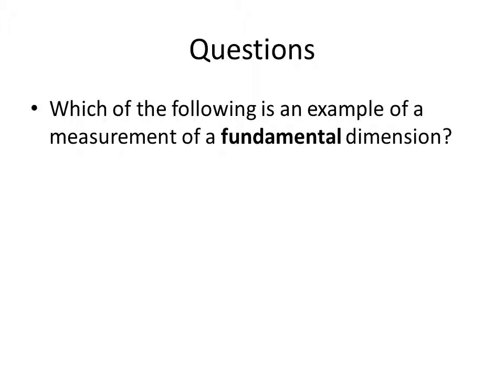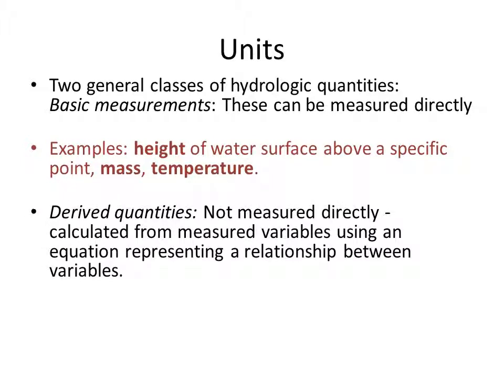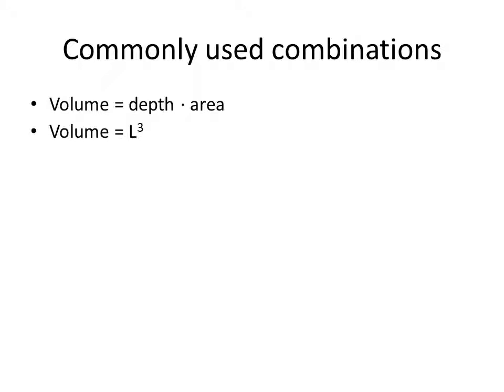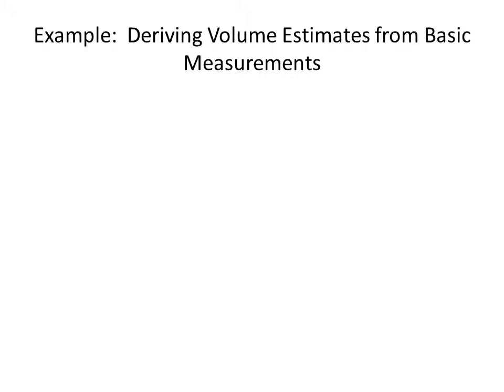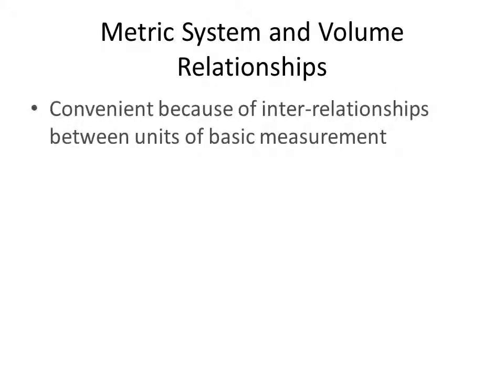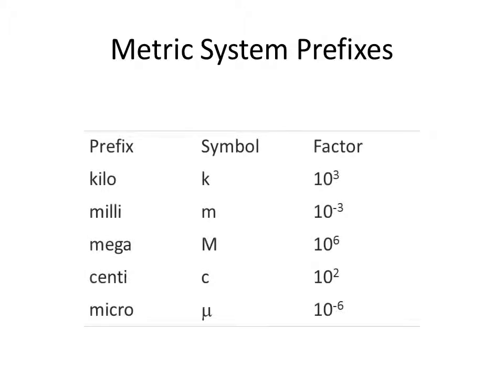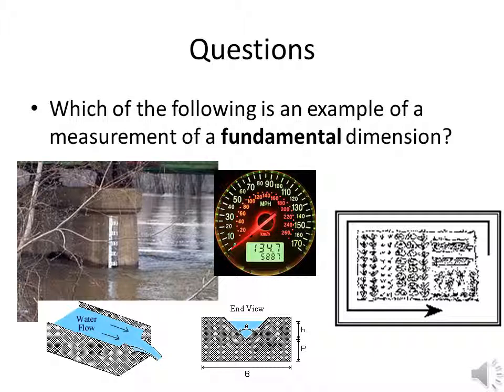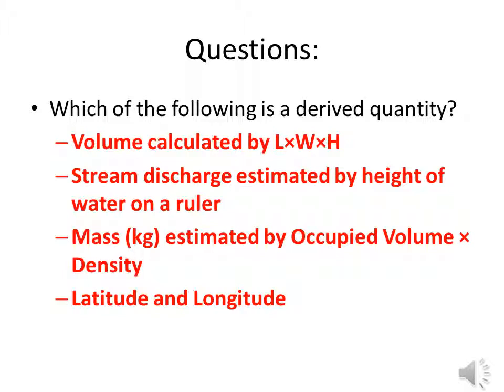Units!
Fundamental and derived dimensions--knowing the difference is important